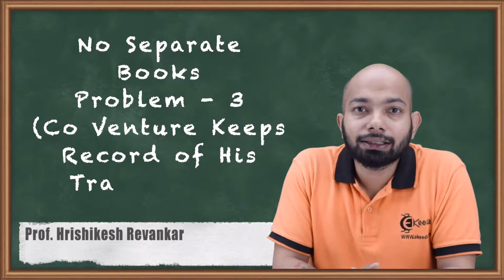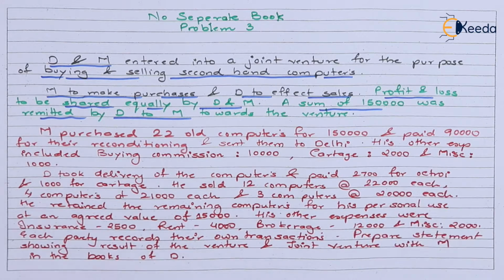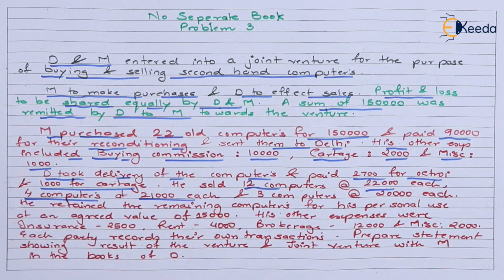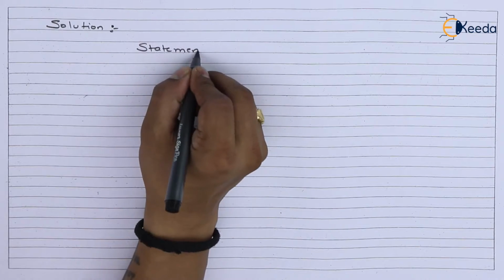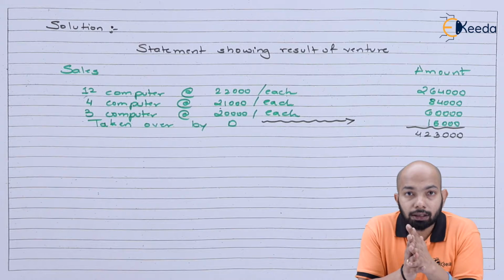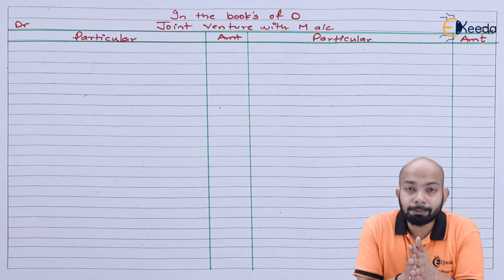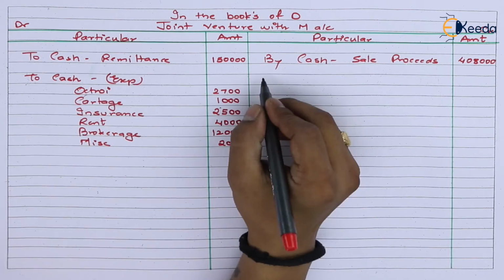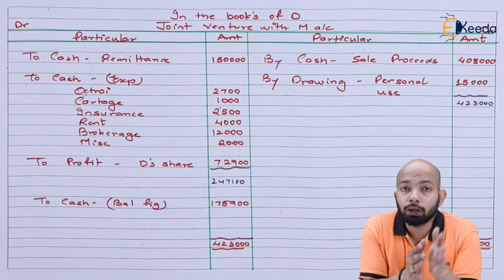No Separate Books Problem No. 3 (Co venture keeps record of his Transactions) - Joint Venture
Video Name - No Separate Books Problem No. 3 (Co venture keeps record of his Transactions)

Chapter - Accounting for Special Transactions - Joint Venture

Watch the video lecture on topic No Separate Books Problem No. 3 (Co venture keeps record of his Transactions) of Subject CA CPT Fundamentals of Accounting by Professor Hrishikesh Revankar. Watch all Commerce and Management lectures with Ekeeda.

Happy Learning.